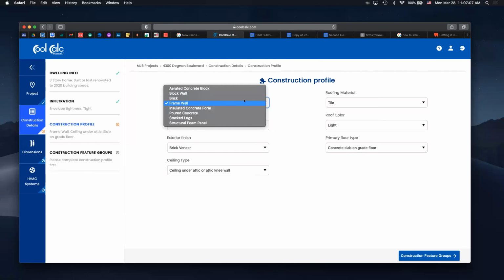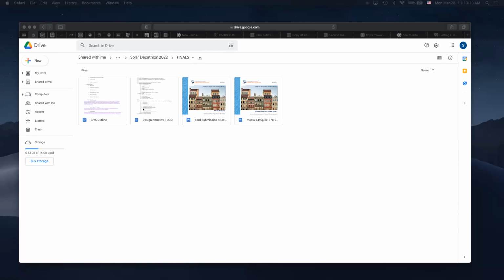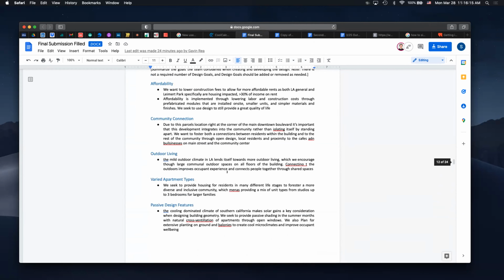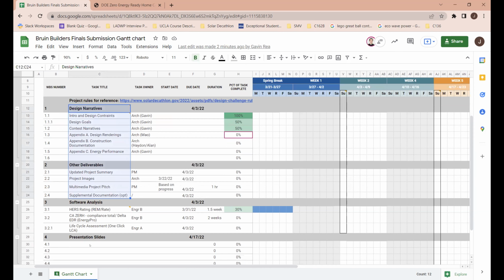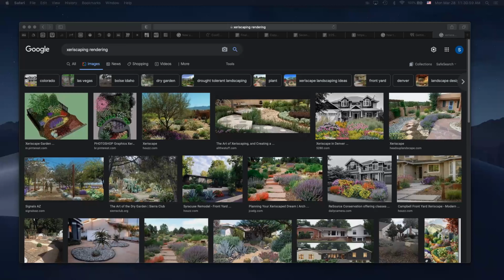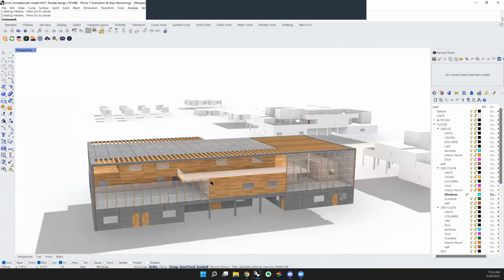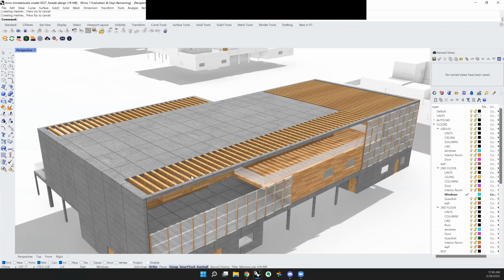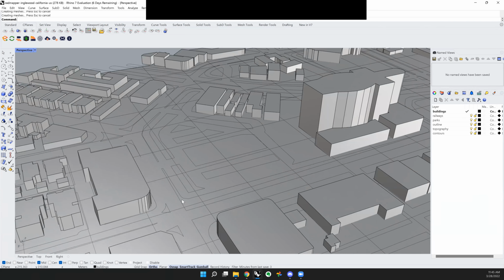16th General Meeting - Bruin Builders